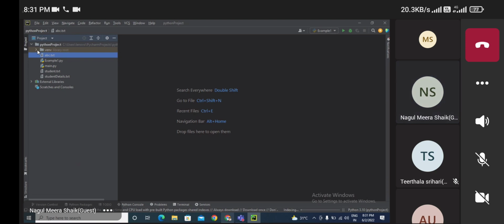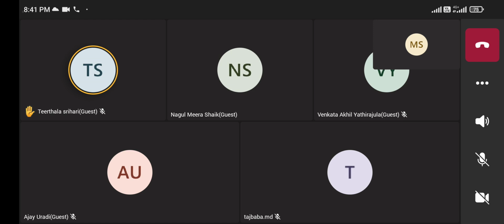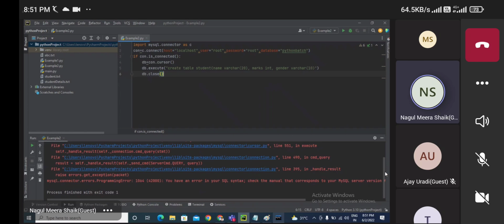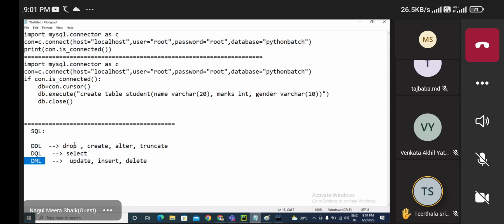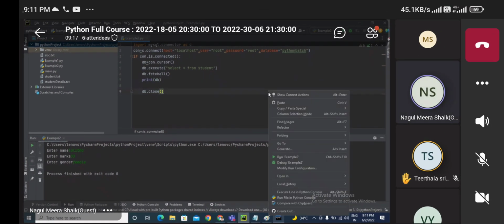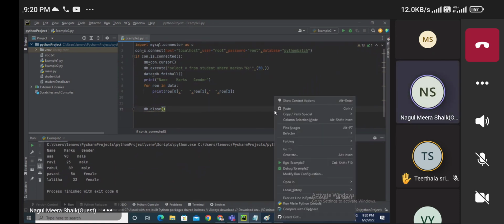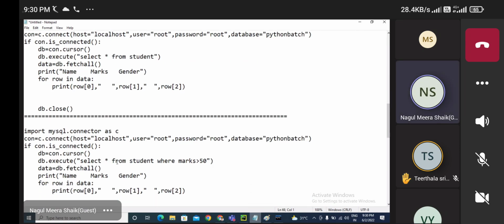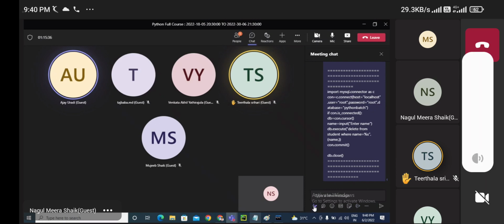PYTHON FULL COURSE(3)